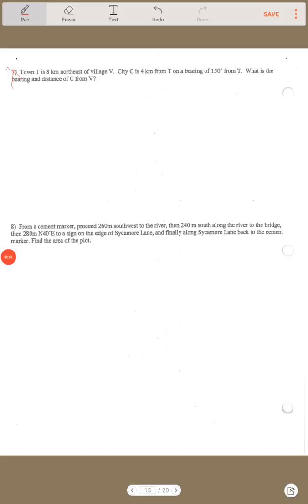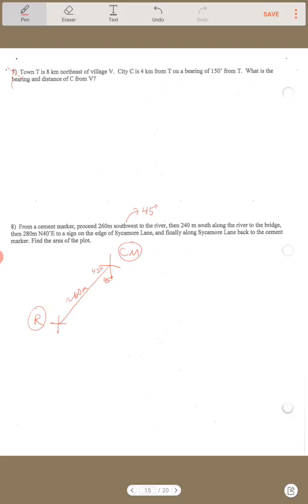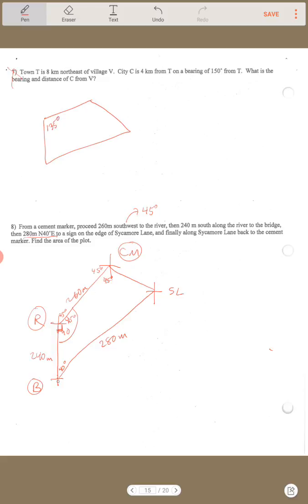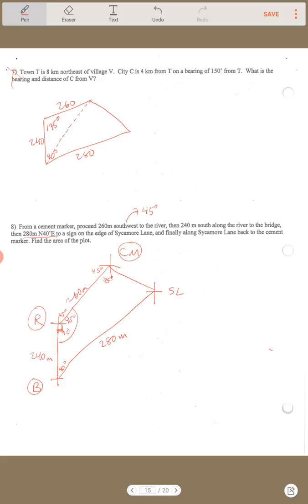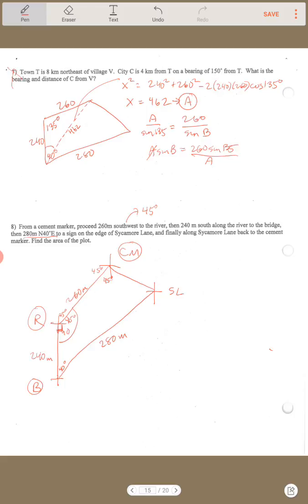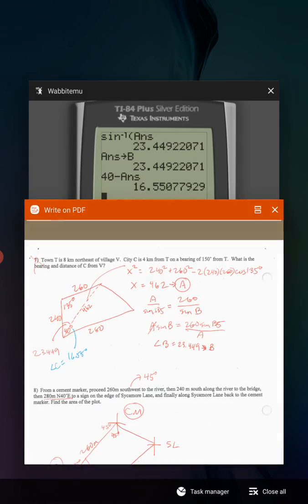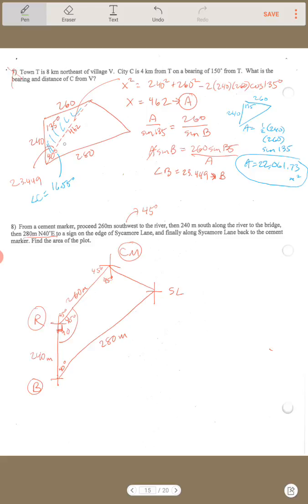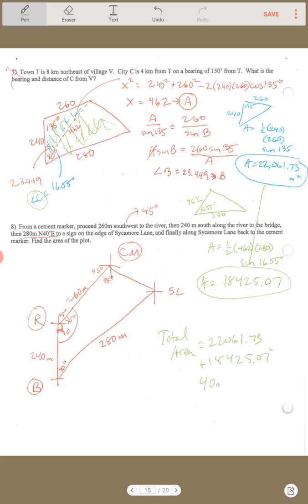8.4 Areas of triangles part 3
Using bearings, law of cosines, and law of sines, to find area of quadrilaterals